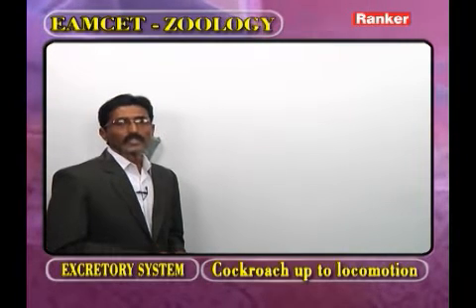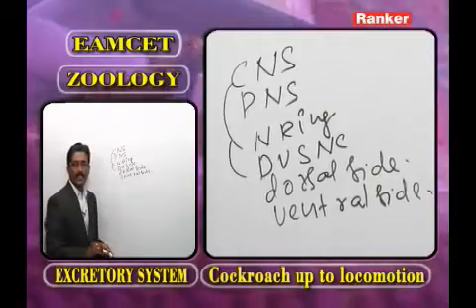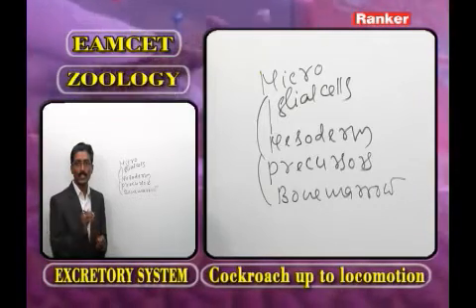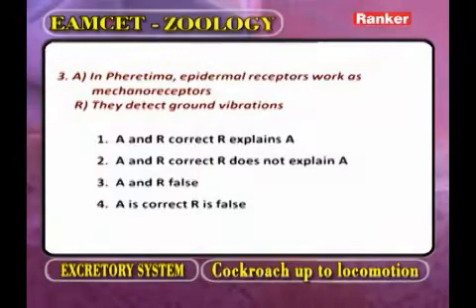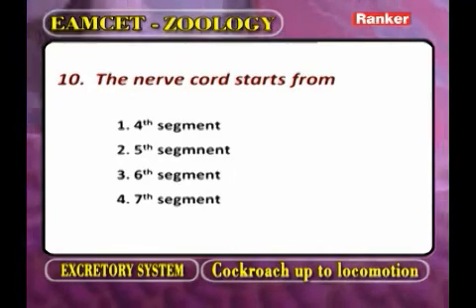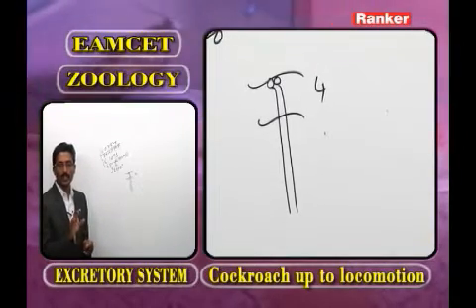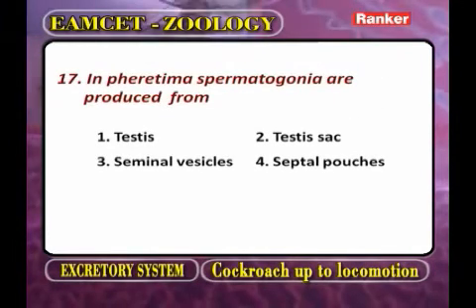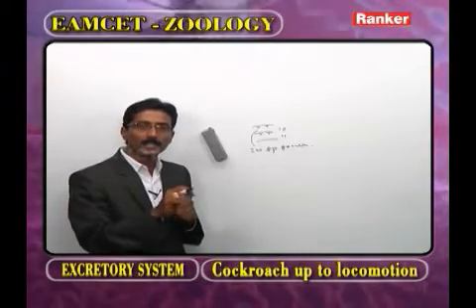EAMCET ZOOLOGY CLASS PART 01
This lecture video primarily deals with Excretory System (Cockroach up to Locomotion) Part 1 for EAMCET Zoology

AP EAPCET # Rankers Learning # NEET # JEE # TS EAMCET # Excretory System # Cockroach # Locomotion # EAMCET Zoology